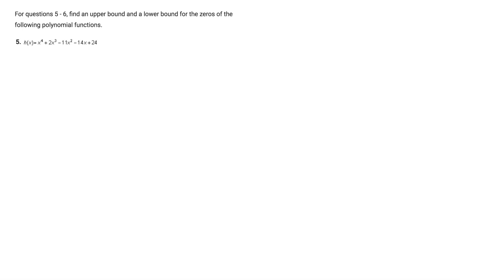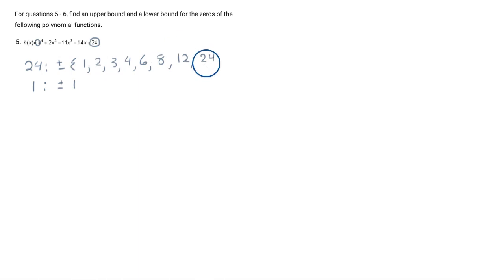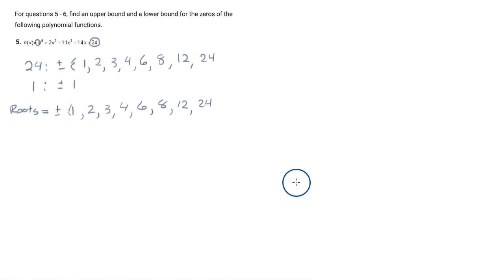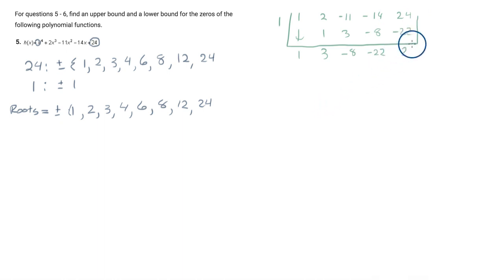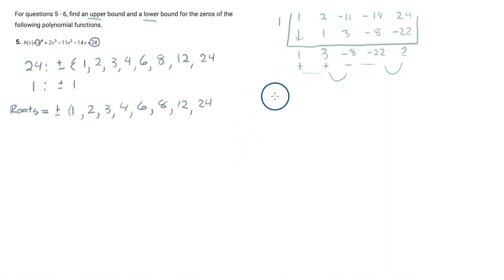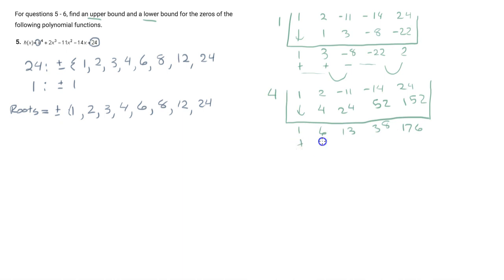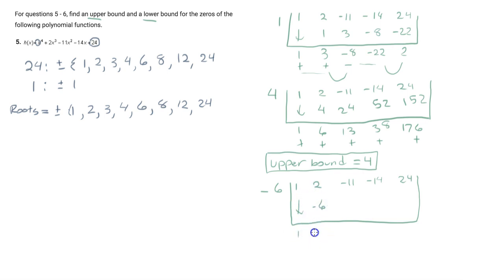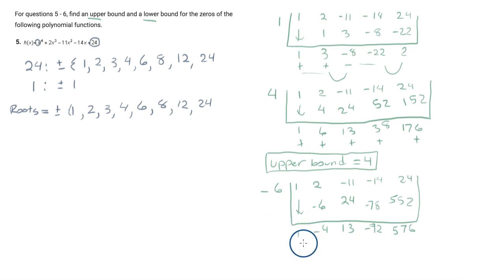Precalculus 3.3 Checkup #5